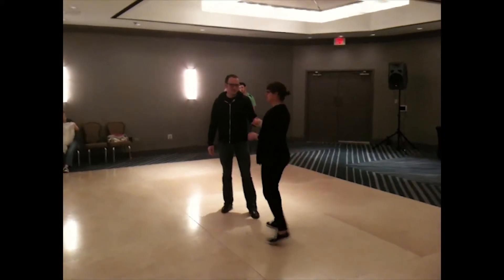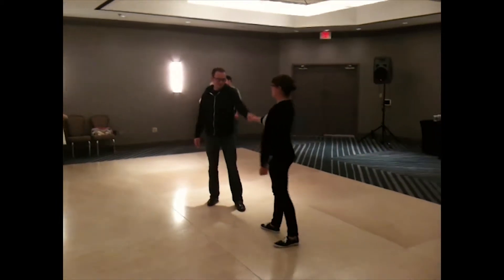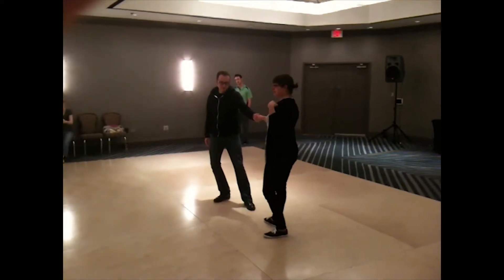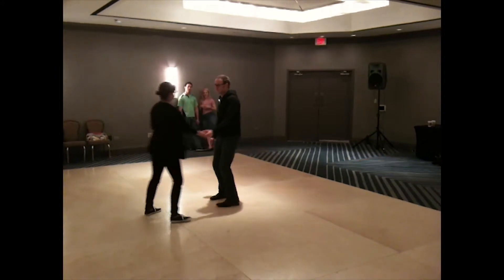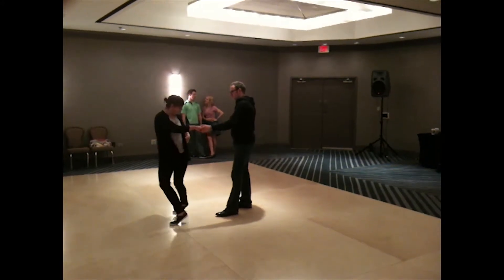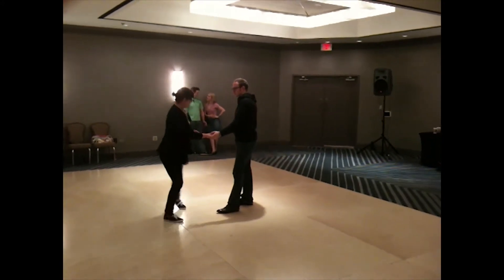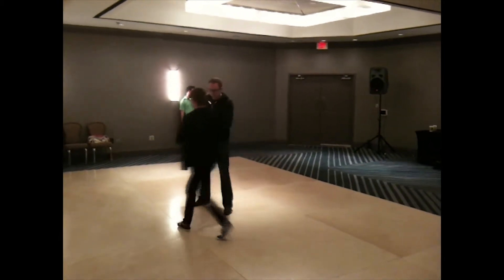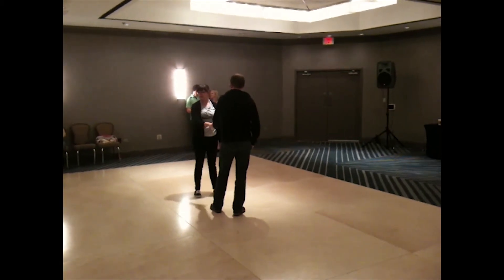Swing Out Training Michael & Nina